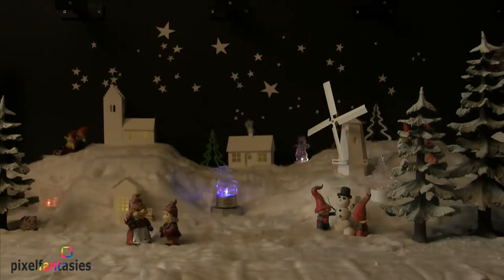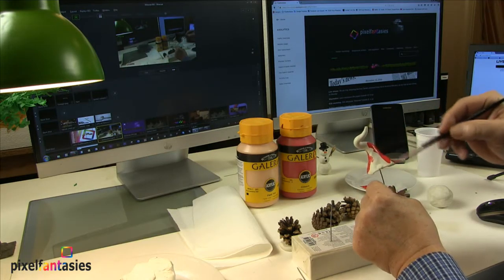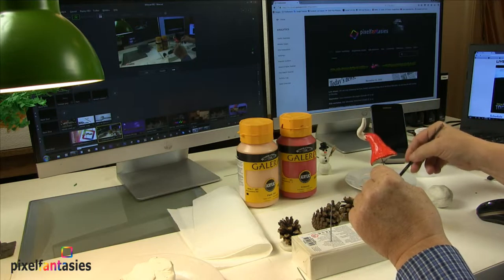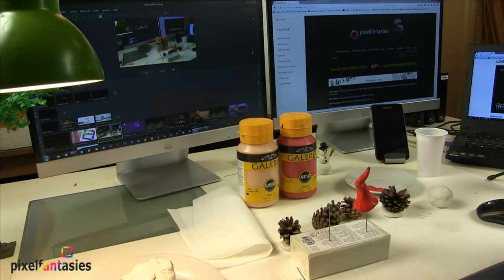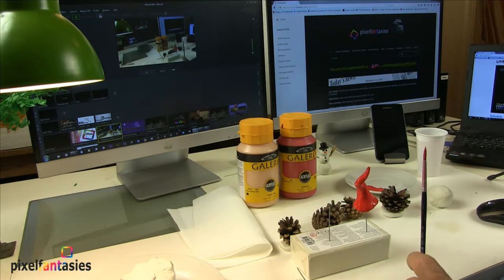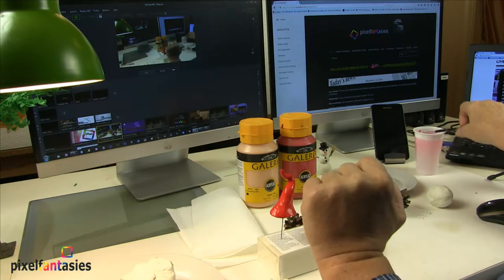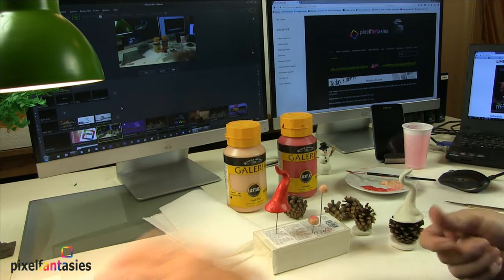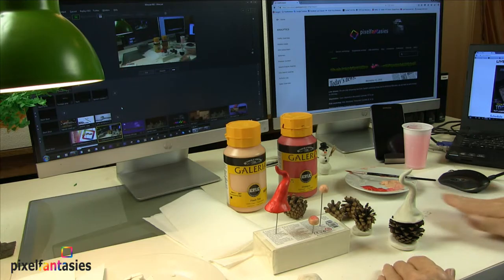Santa's workshop Episode 8